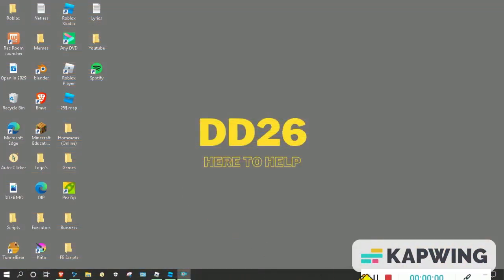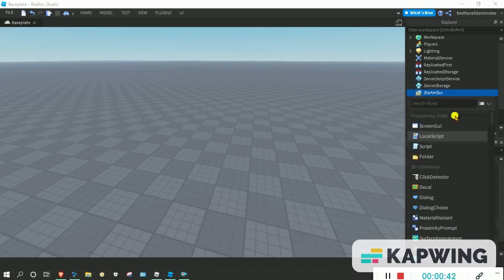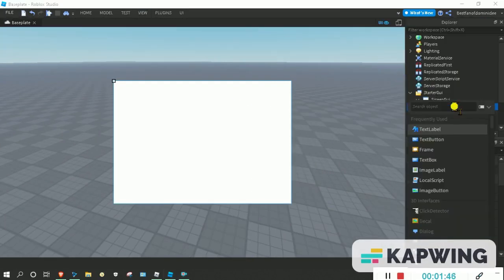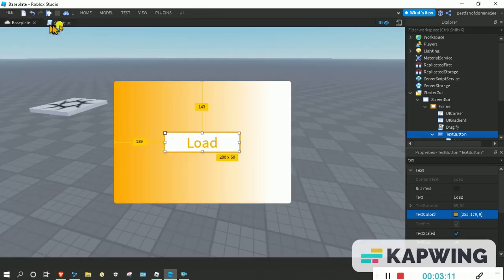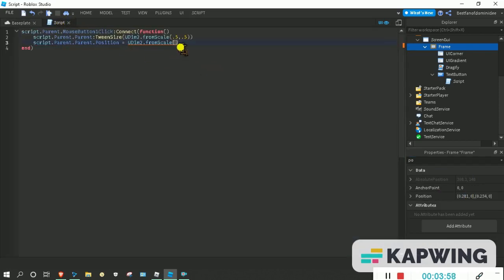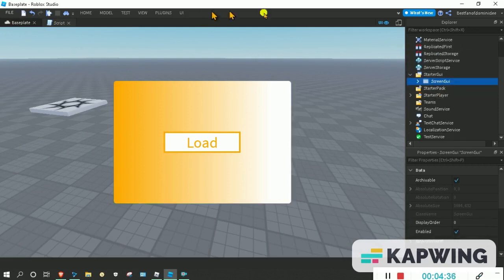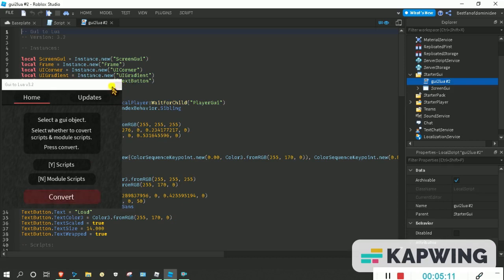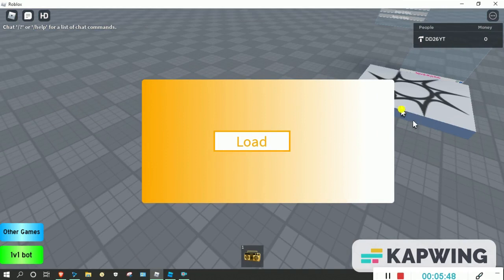How To Make Your Own Exploit Gui - Roblox Exploiting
Description
In this video I show you how to make your own exploiting gui in Roblox.

Plugins
--Gui To Script Converter